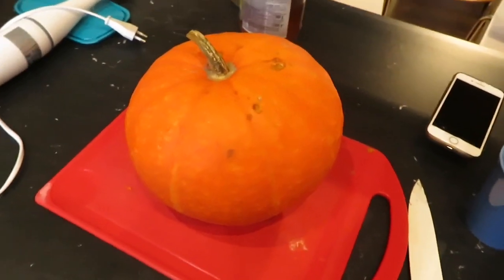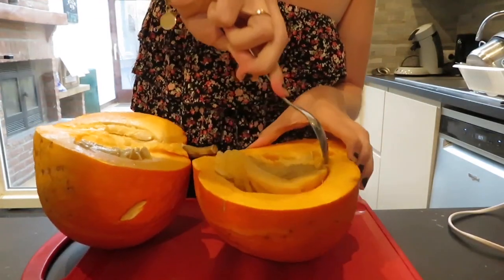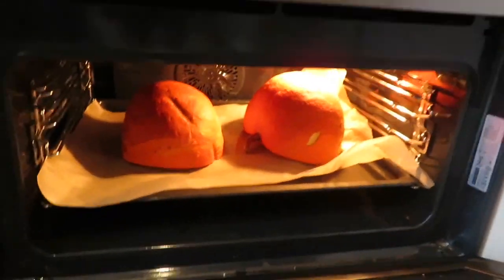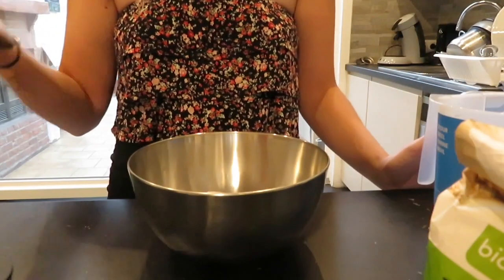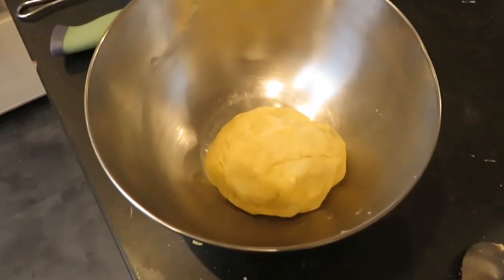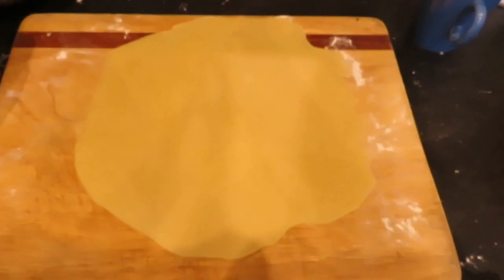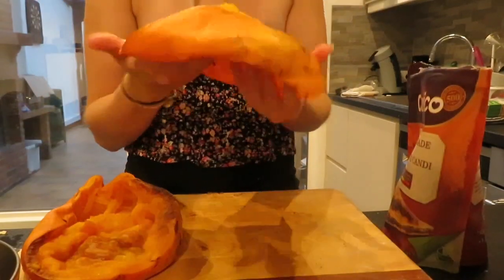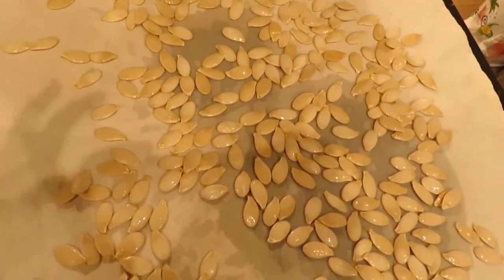Pumpkin Pie From Scratch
As thanksgiving approaches I’ve decided to make a pumpkin pie from scratch because it’s one of my favourite pies to eat with my family during thanksgiving, but this year I’m not really celebrating as it’s not a holiday here in Liege.

I hope you like my DIY pumpkin pie! It turned out really good and I will definitely be making it again!